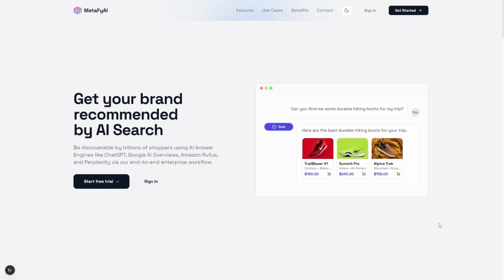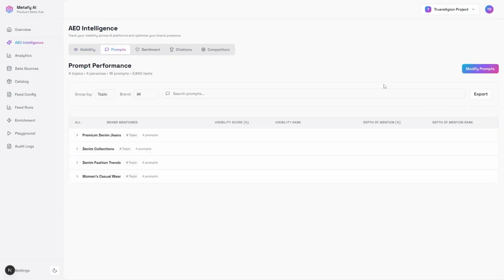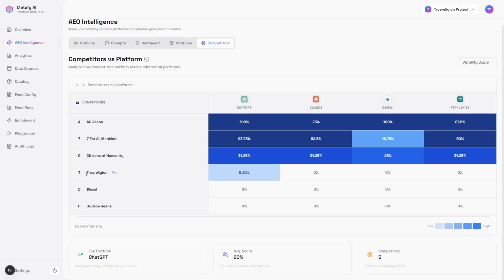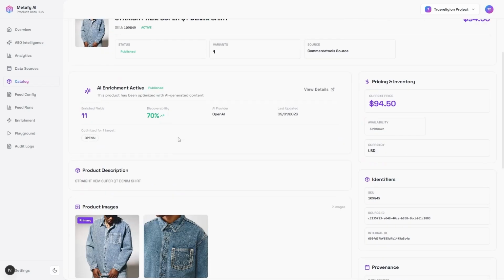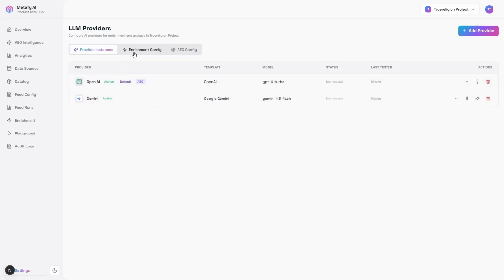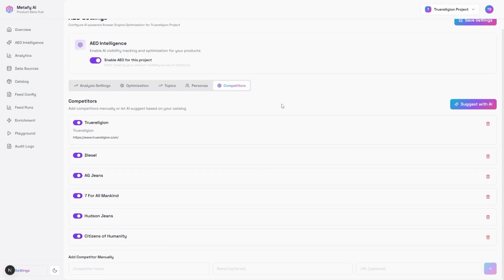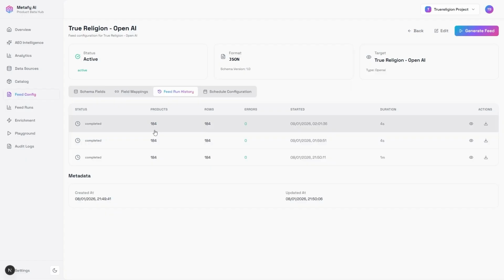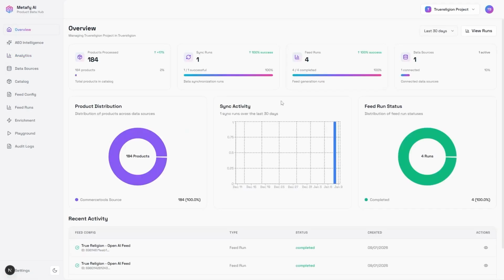MetaFy AI Demo: Optimize Product Discoverability for AI Shopping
Step into the future of e-commerce as we explore how MetaFy AI transforms product discoverability—not by guessing, but by systematically analyzing and optimizing for the AI-driven platforms where your customers are now shopping.

This demo provides a complete walkthrough to cut through the complexity and show you exactly how to gain visibility, outrank competitors, and get your products recommended by AI shopping assistants.

AI search is the new storefront. Discover how MetaFy AI turns major platforms like Claude, Perplexity, and Gemini into measurable, optimizable channels for your brand.

Inside the MetaFy AI Platform: A Complete Demo

Ready to command your AI visibility? Discover how MetaFy AI can systemize your product's presence across every major AI shopping platform.